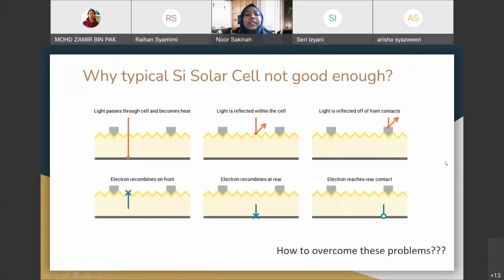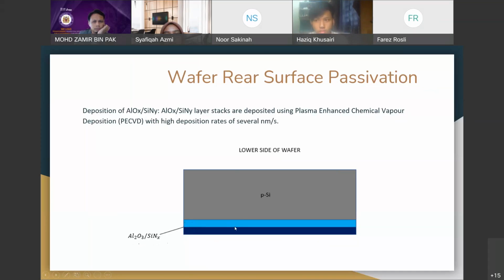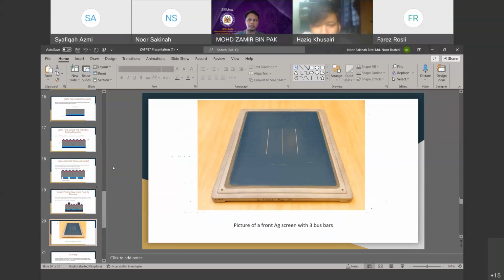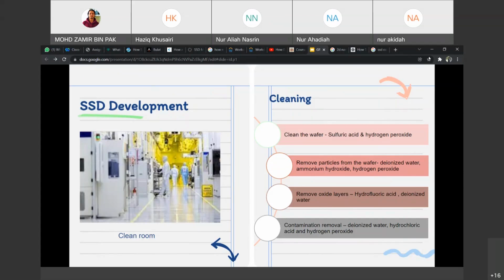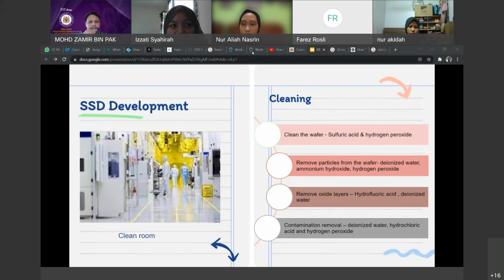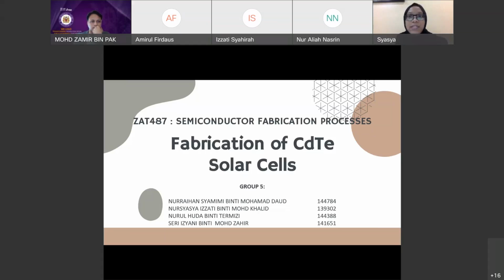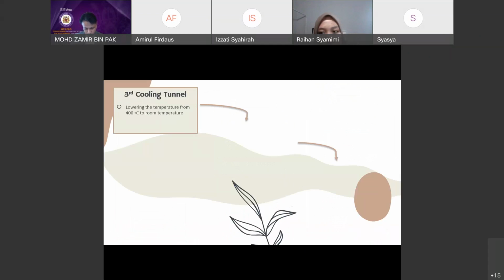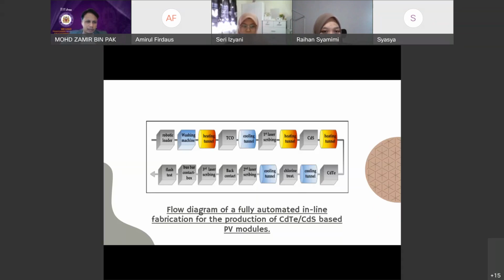ZAT487 040222 - Group Presentation